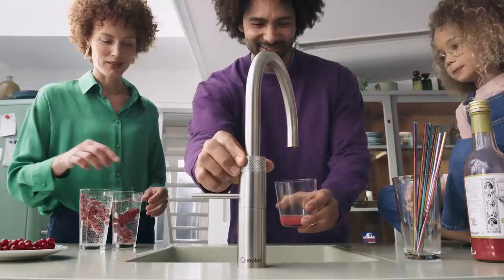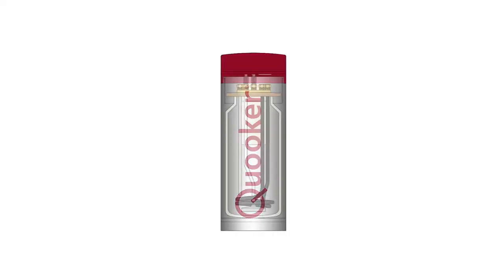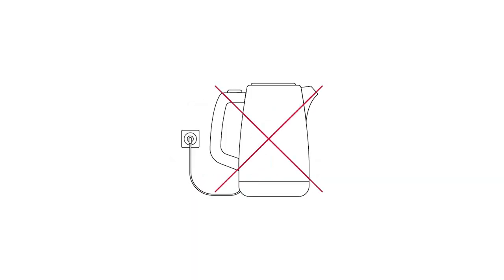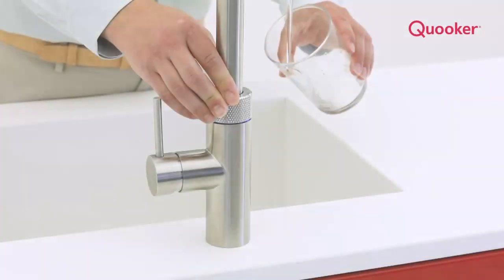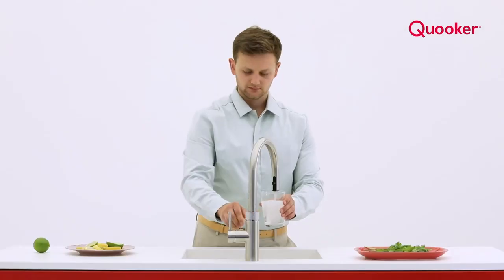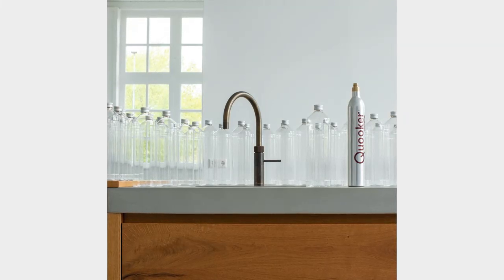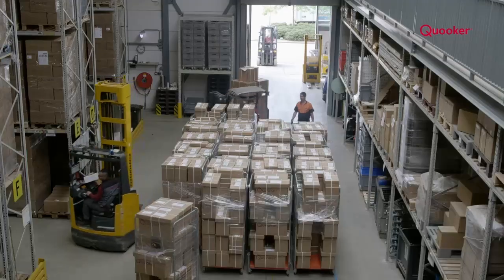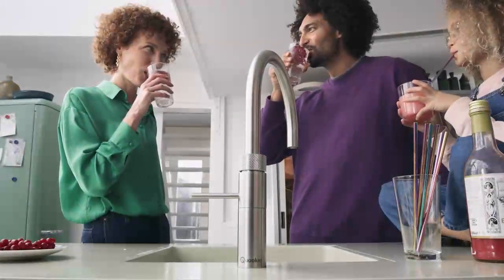2022-02-28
Looking to be more sustainable and environmentally friendly, then the Quooker tap is the one for you...